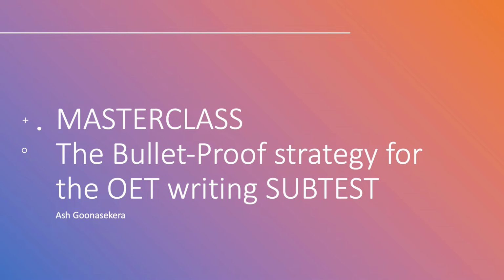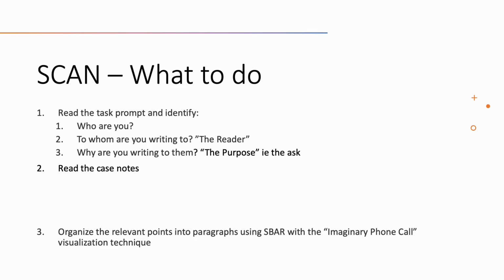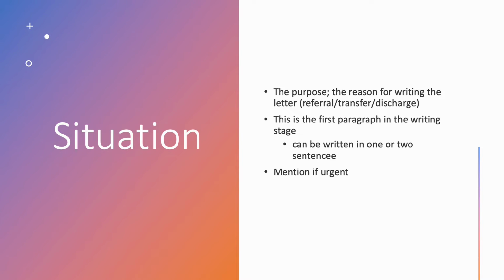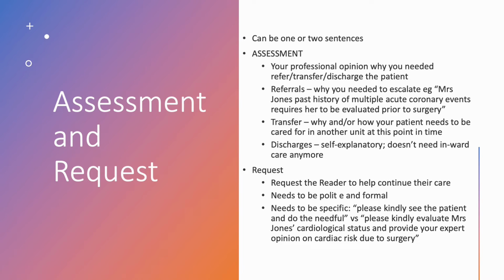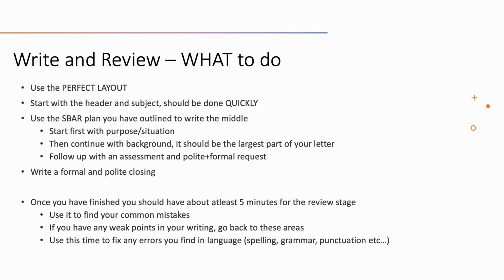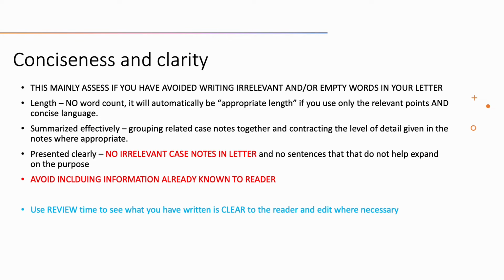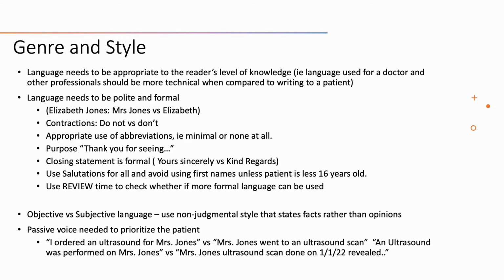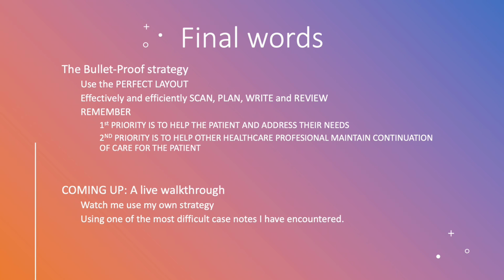MASTERCLASS lecture OET writing subtest exam strategy - OETSriLanka